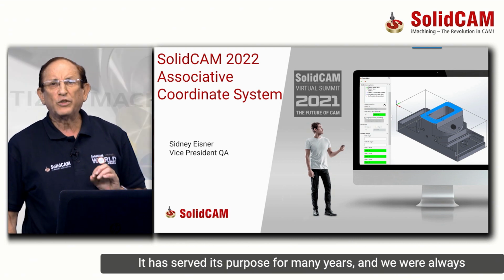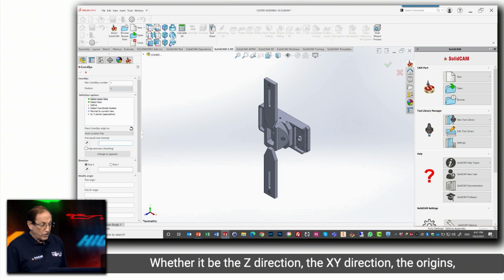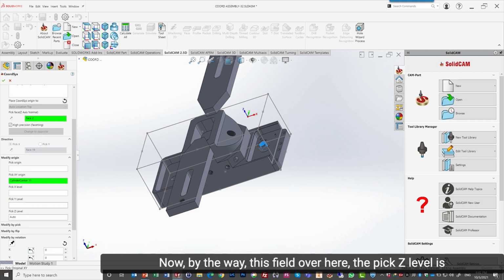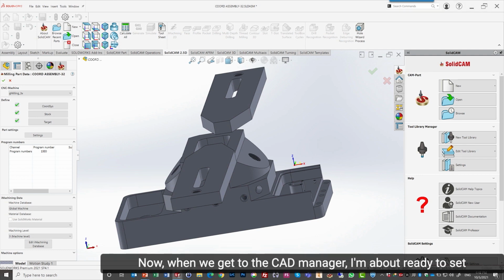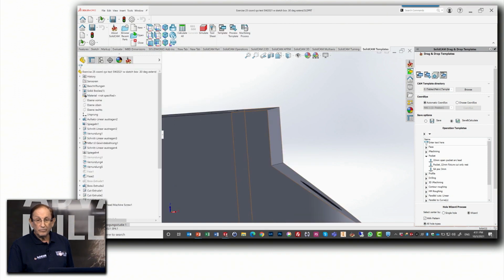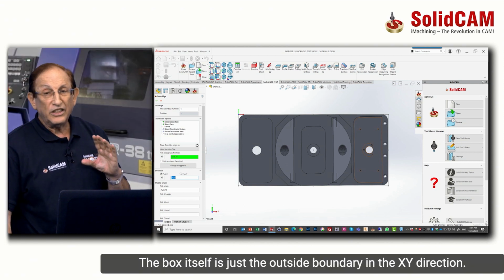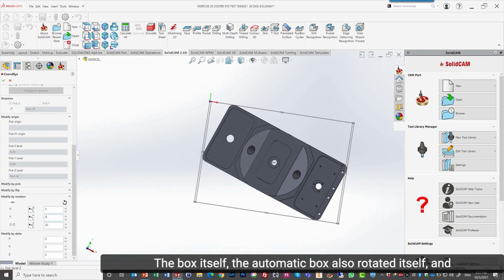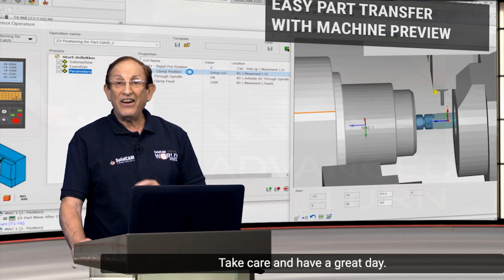SolidCAM 2022 - Associative Coordinate System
Presented by Sidney Eisner